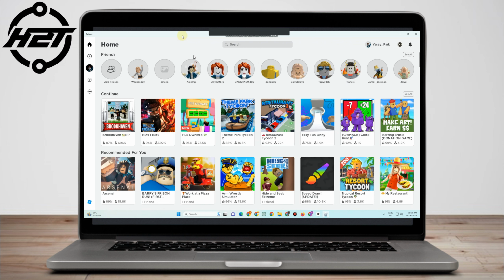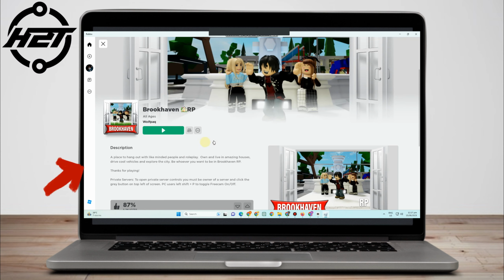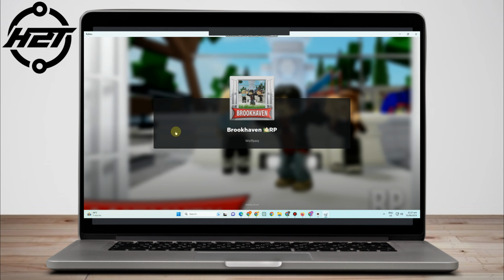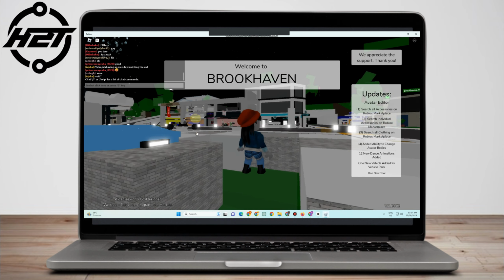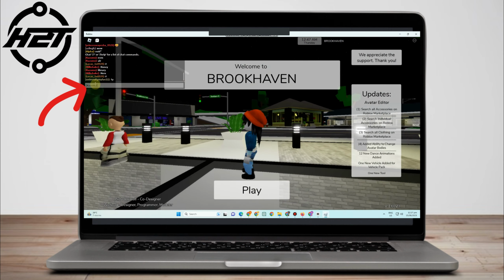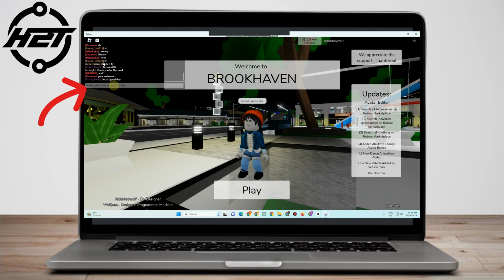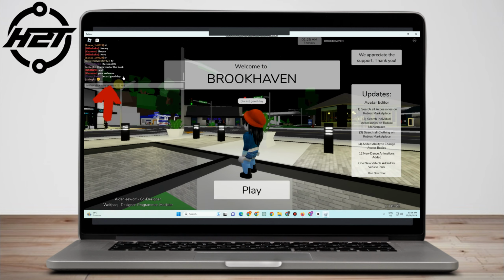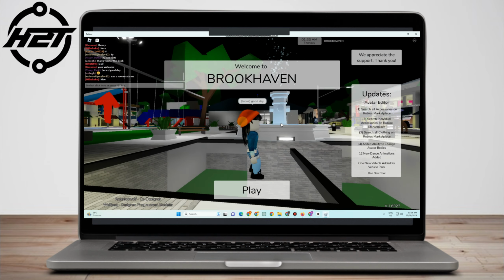How To Private Chat In Roblox